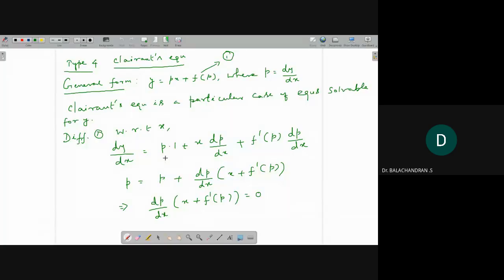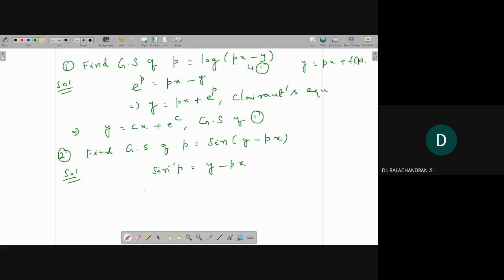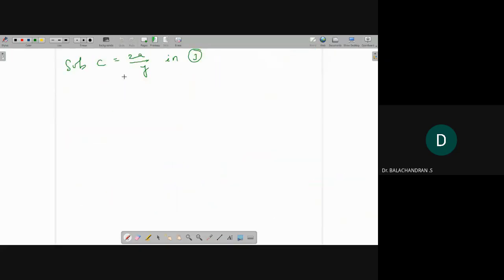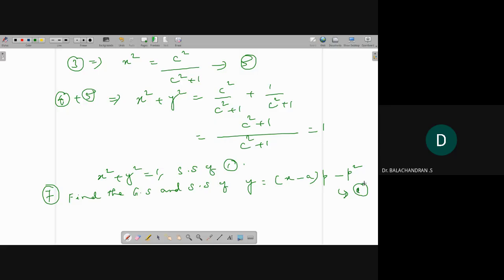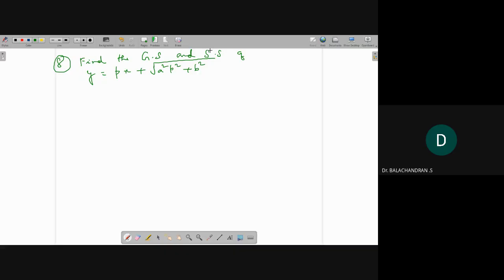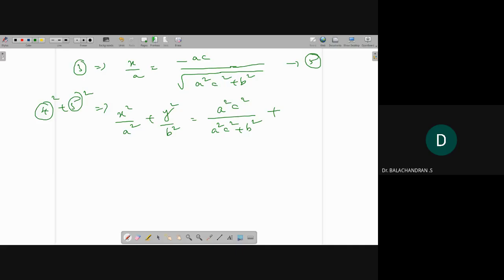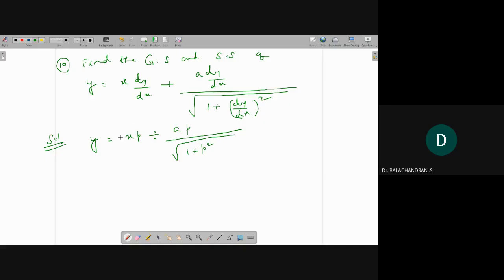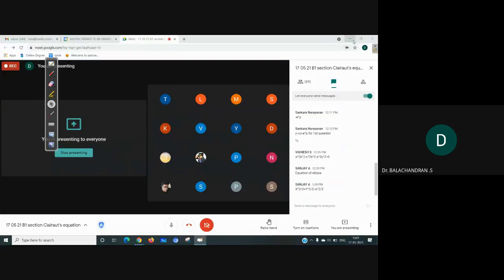Differential equations - Lecture 8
Problems in Clairaut’s form